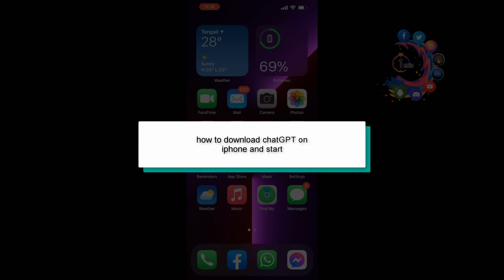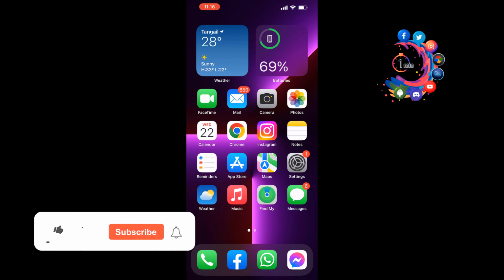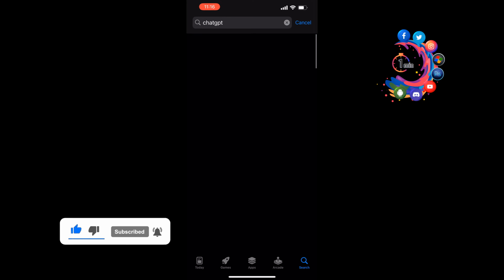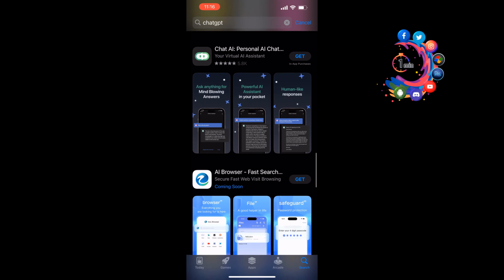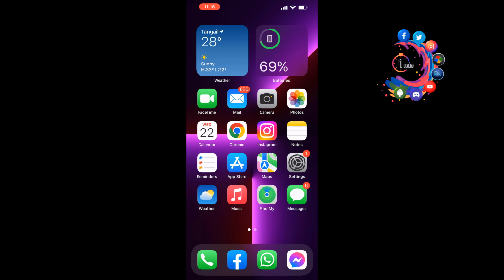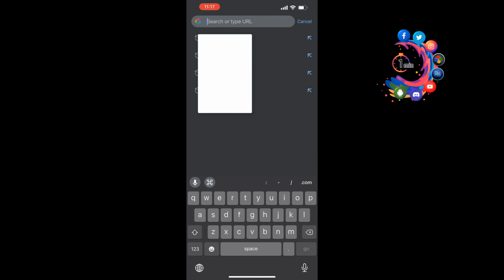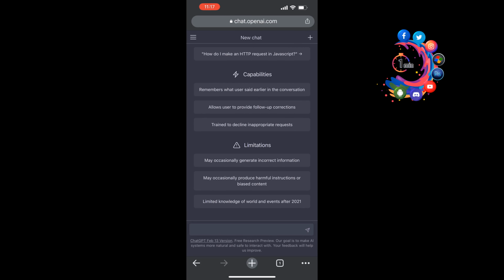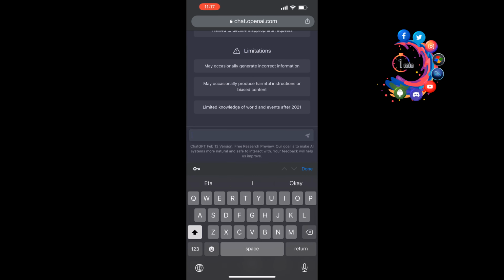How to download chatGPT on iphone and start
How do I add ChatGPT to my iPhone?
ChatGPT is an AI chatbot developed by OpenAI that can respond to your questions and requests with human-like intelligence. You can use ChatGPT on your iPhone by accessing the OpenAI website or by installing an app from the App Store or Google Play Store. In this article, we’ll explain how to use ChatGPT on your iPhone and how to use it safely and securely.